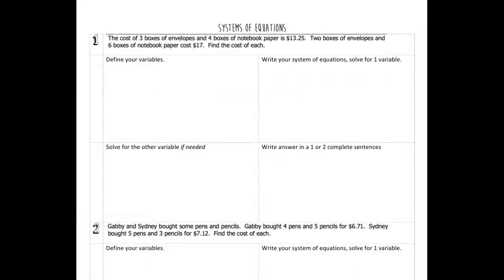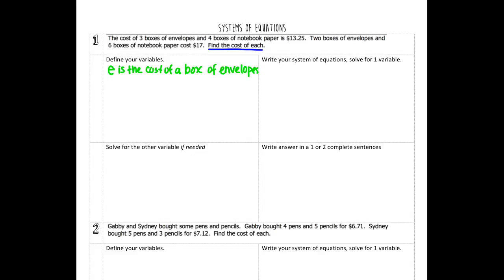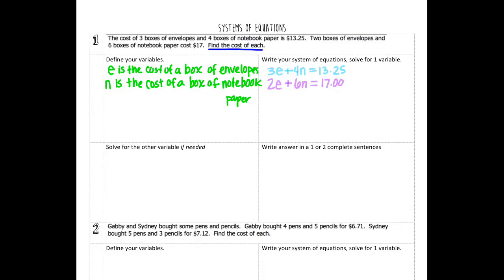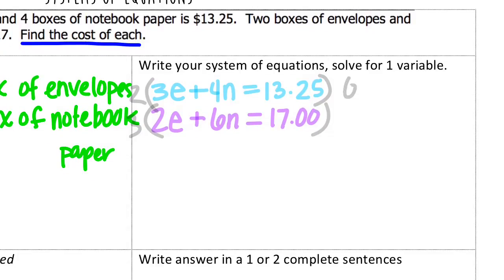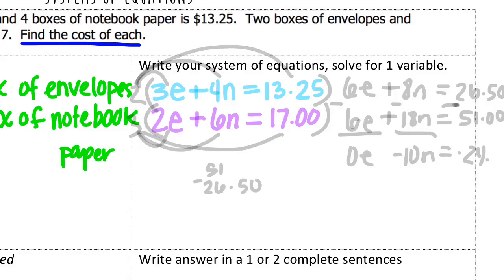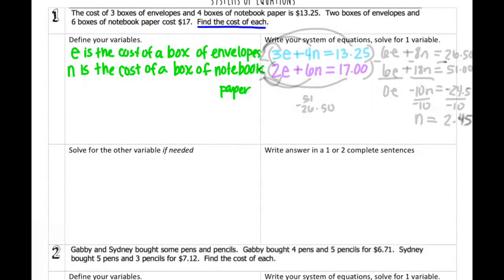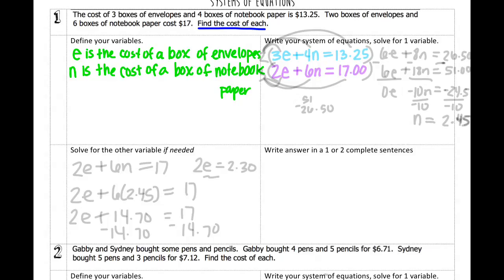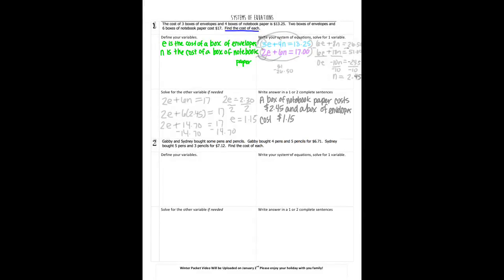Algebra 1 Winter Packet Page 2